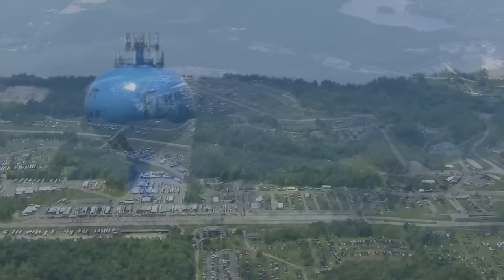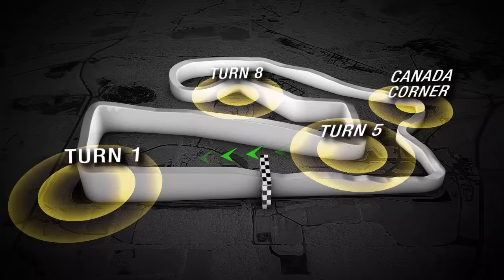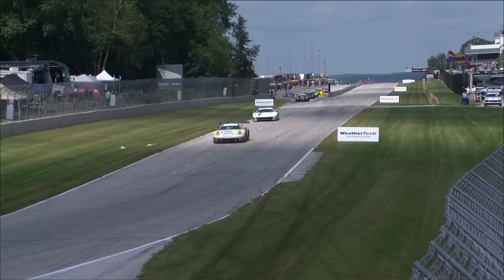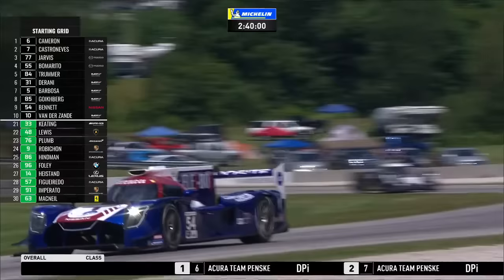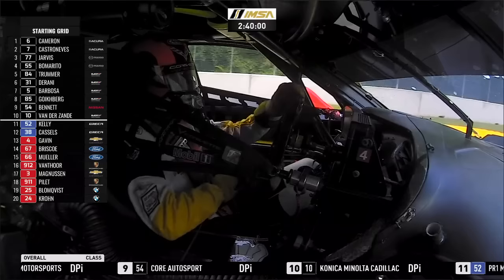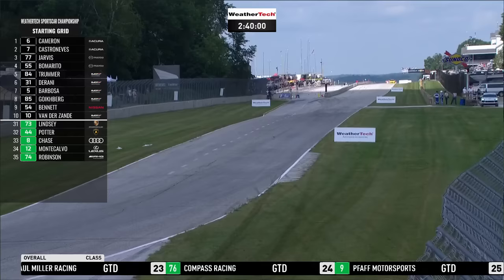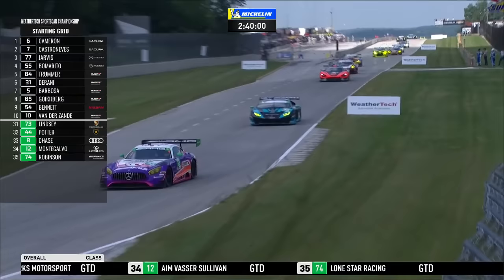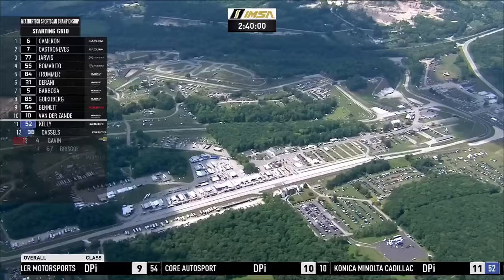2019 IMSA Road Race Showcase at Road America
Relive all the action from the IMSA Road Race Showcase at Road America, the ninth race of the 2019 IMSA  WeatherTech SportsCar Championship season.